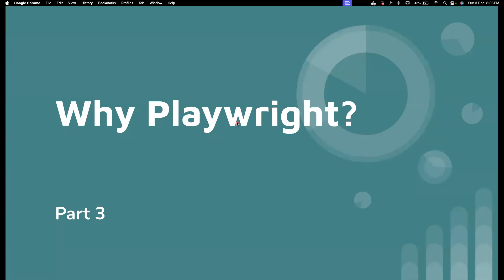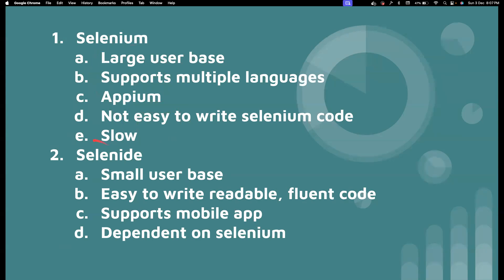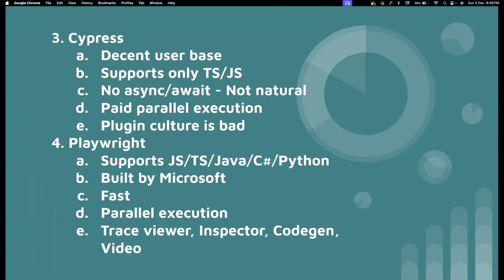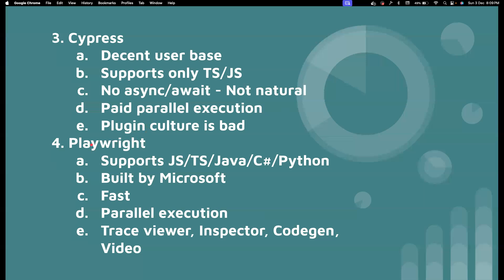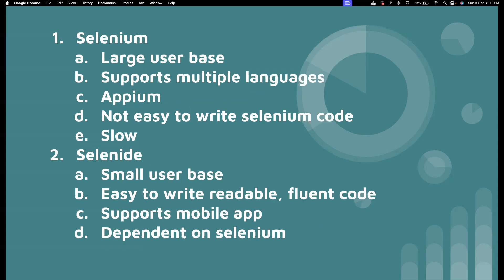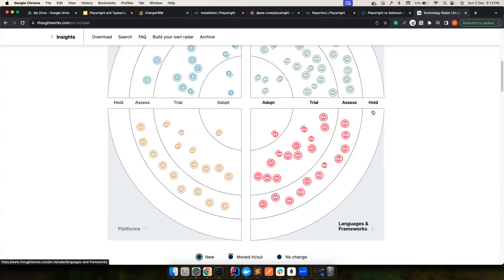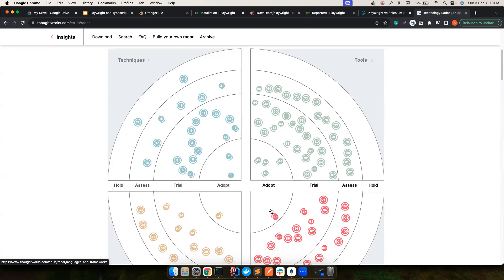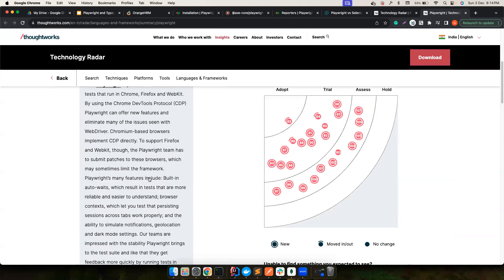Why Playwright | Part 3 | Advantages of using Playwright | Thought works Tech Radar Recommendation